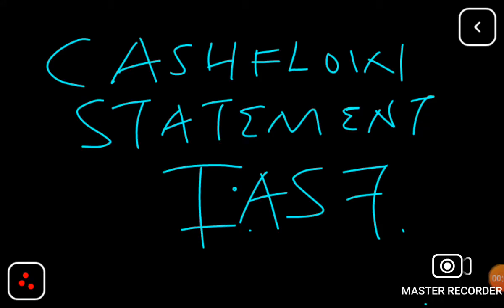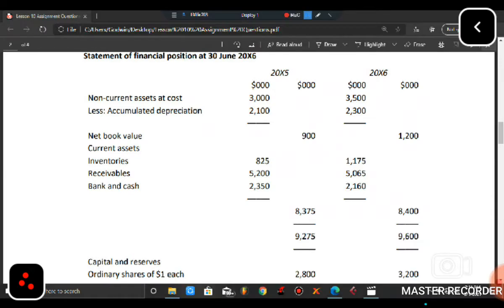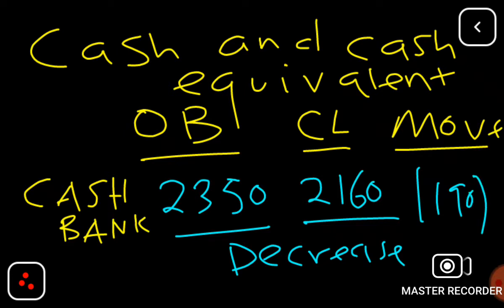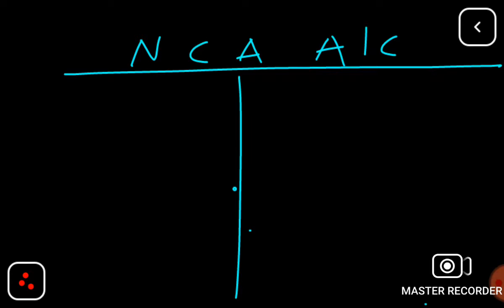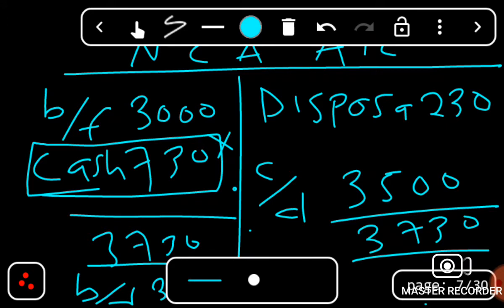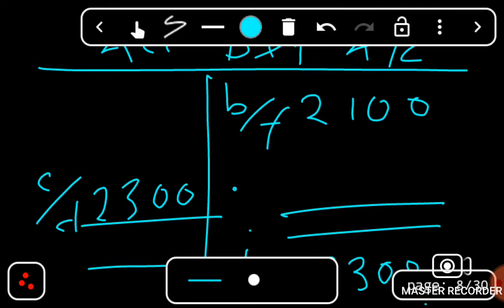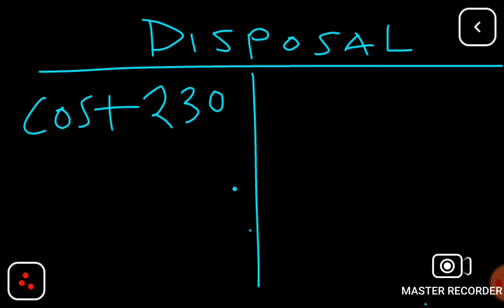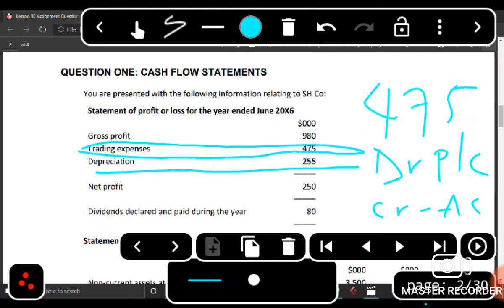cash flow 1